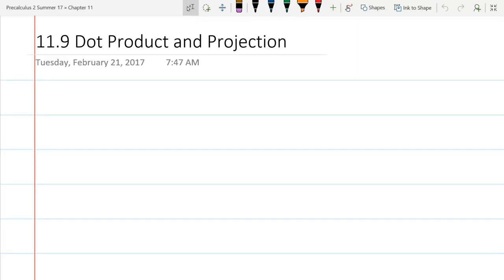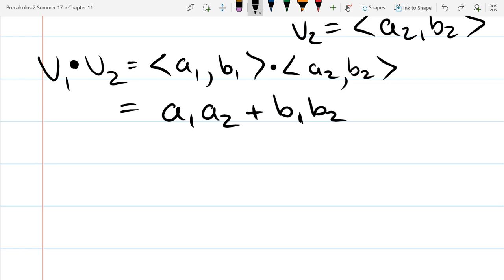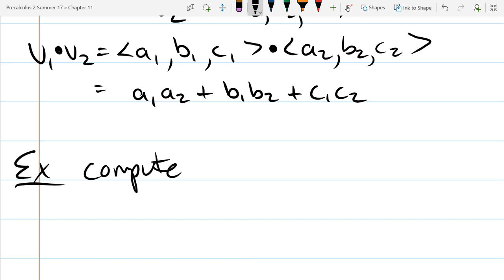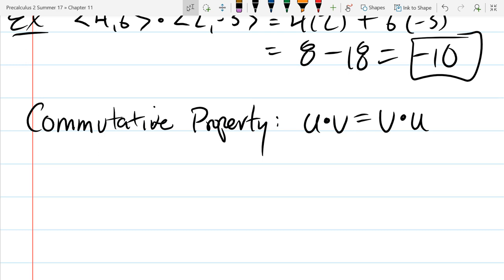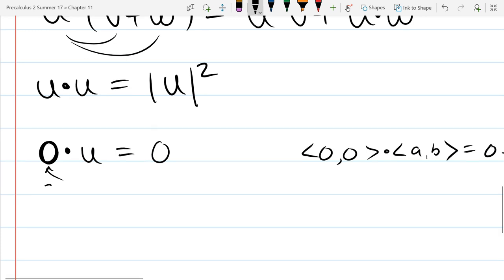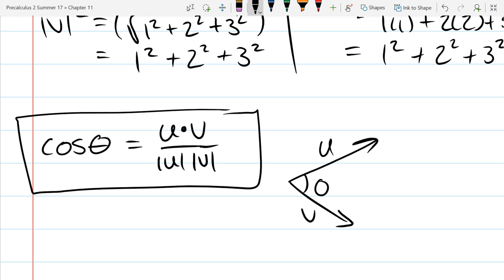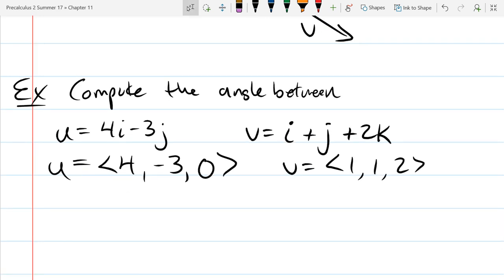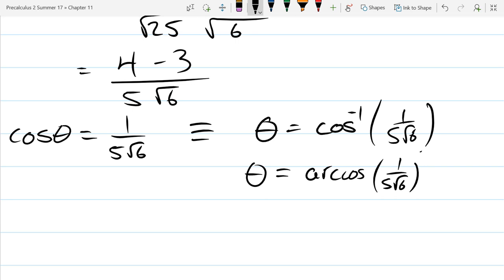11.9 The Dot Product and Projection 1